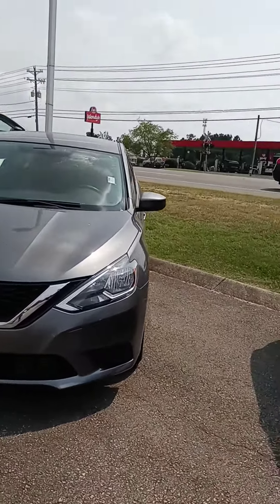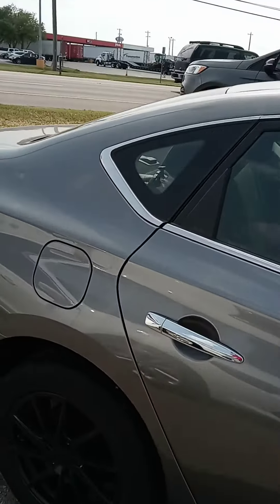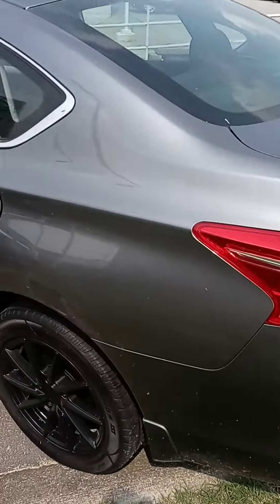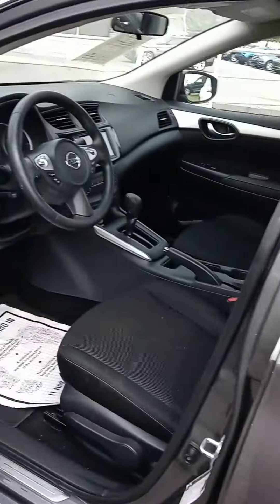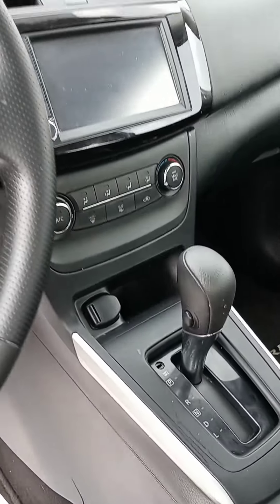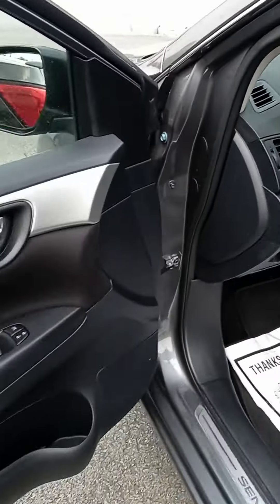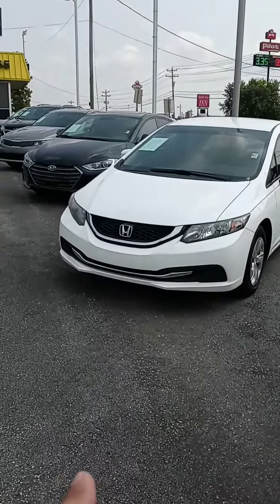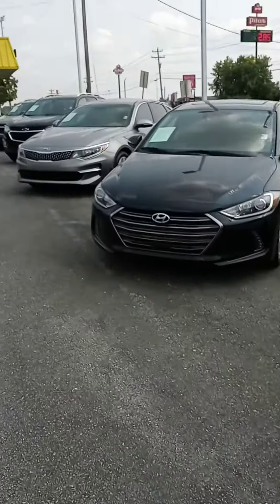Candice, here's your '19 Sentra at Victory Nissan